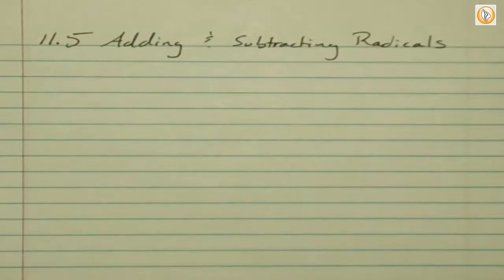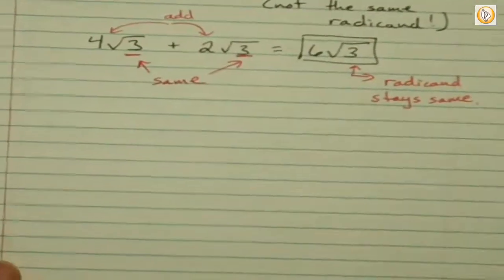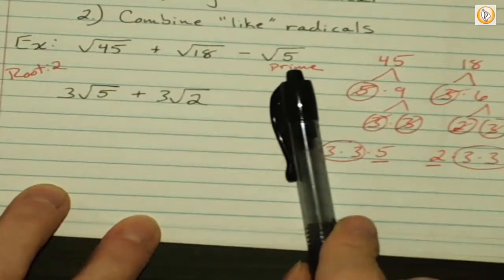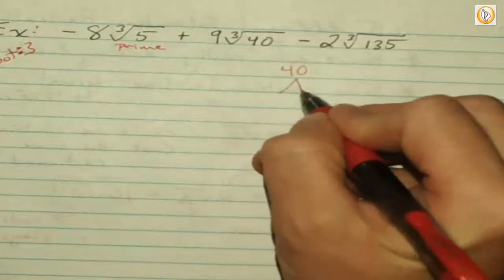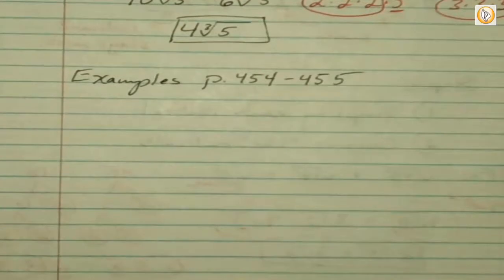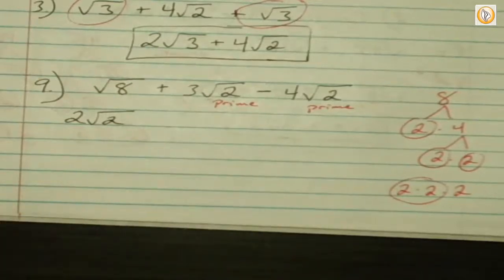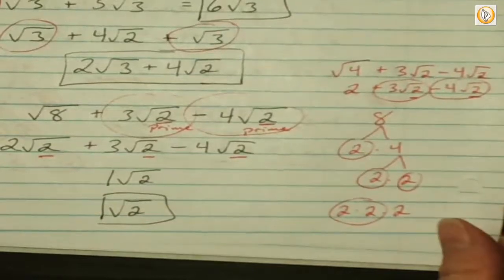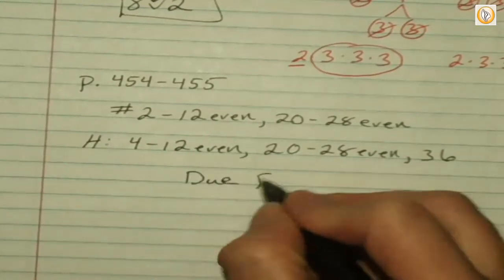Alg.1 11.5 Adding and Subtracting Radicals